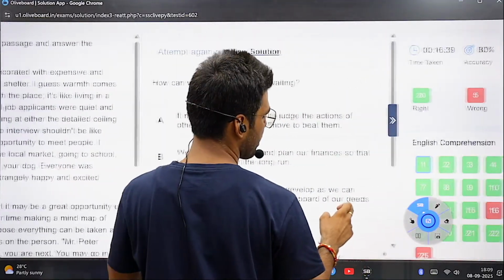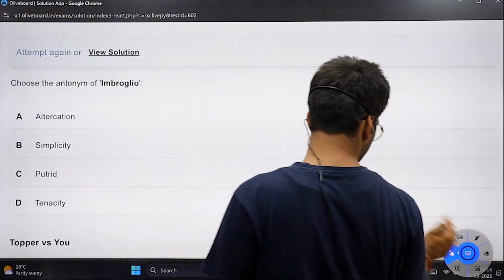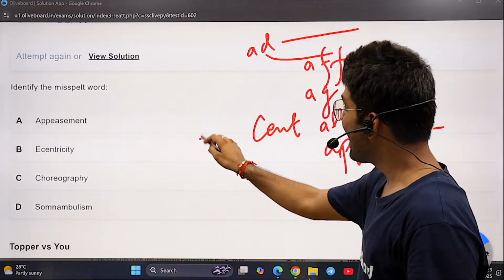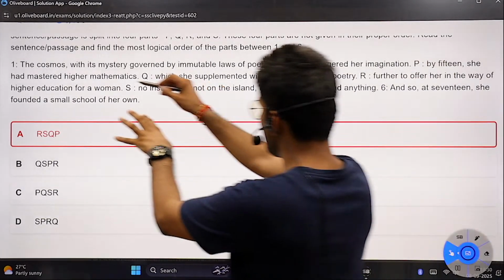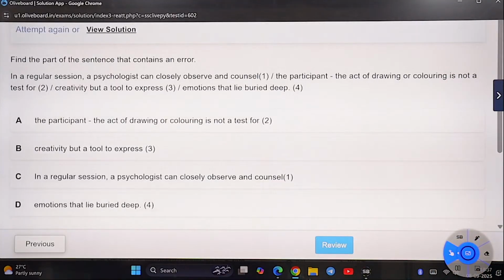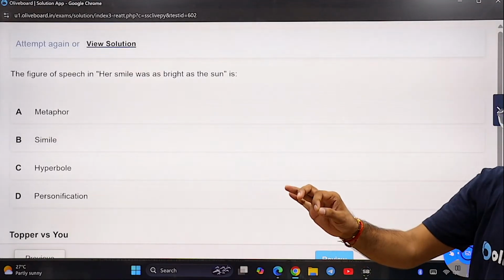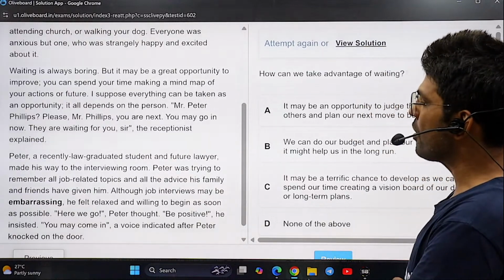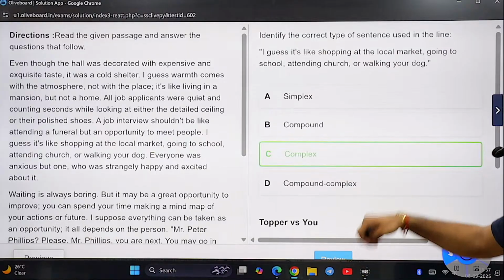SSC CGL 2025 English Mock Test | 8 Sep LIVE Solution & Questions (English Language) | Oliveboard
SSC CGL 2025 English Mock Test | 8 Sep LIVE Solution & Questions (English Language & Comp.) | Oliveboard

In this YouTube session, you are going to learn by attempting the SSC CGL 2025 English Mock Test and getting its LIVE Solution & Questions for the English Language section! Join Oliveboard's experts on 8 Sep for this crucial SSC CGL Mock Test designed to sharpen your skills for the upcoming SSC CGL 2025 Tier 1 exam, which is now tentatively scheduled for the first week of September 2025. This SSC CGL English Mock Test is an essential part of your SSC CGL 2025 Preparation. Our live session will provide a comprehensive analysis of various question types you'll encounter in the actual exam, including spotting errors, fill in the blanks, synonyms, antonyms, and more. This is your chance to practice with the most expected questions and boost your score.